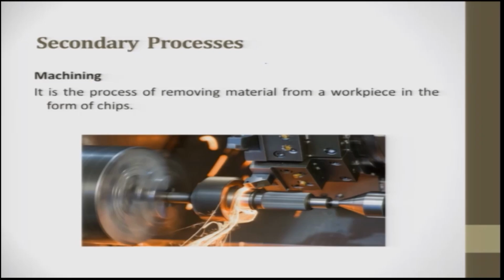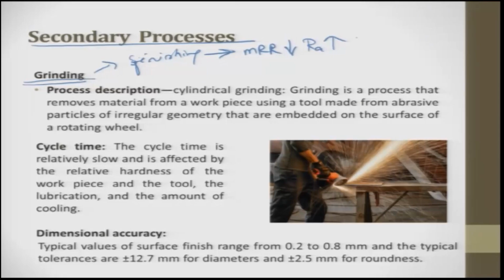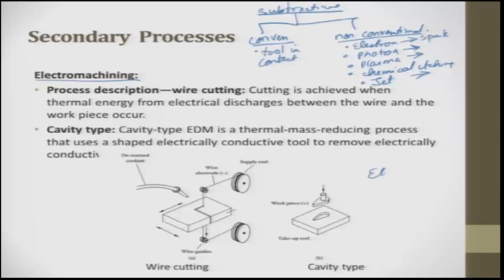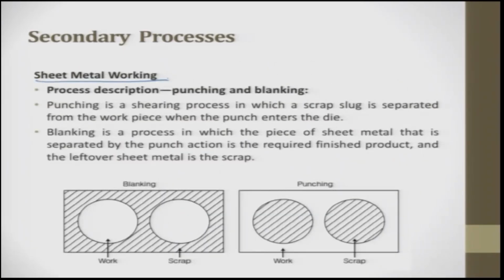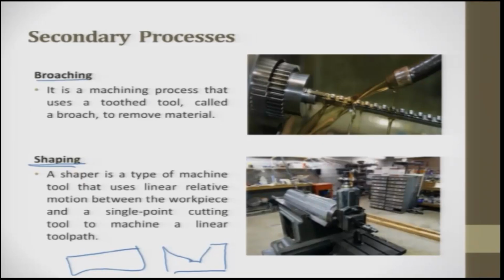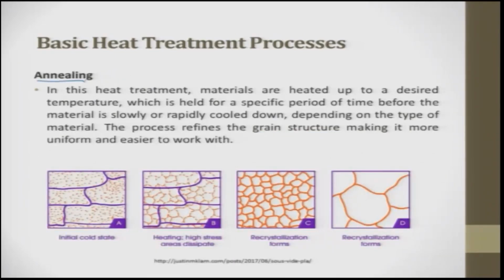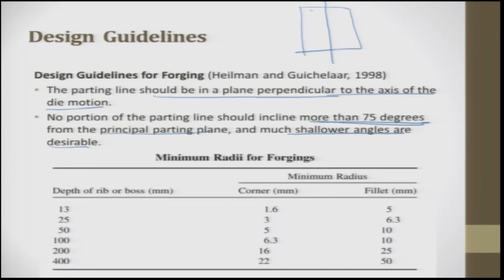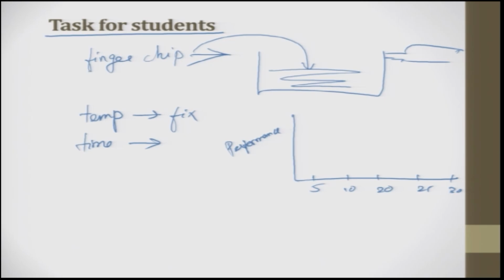Lec21: Manufacturing Process Selection (part 2 of 2)